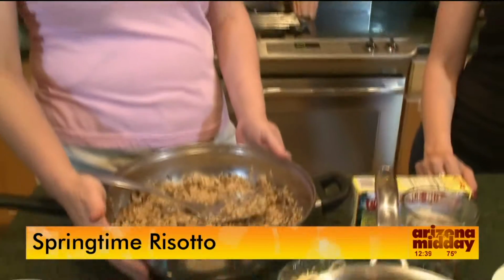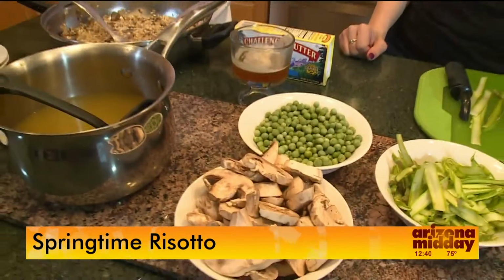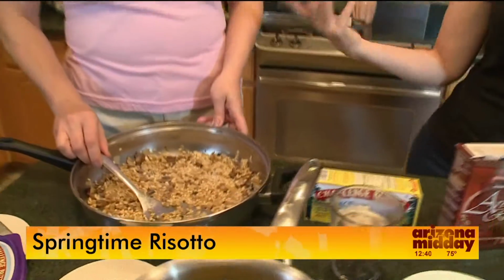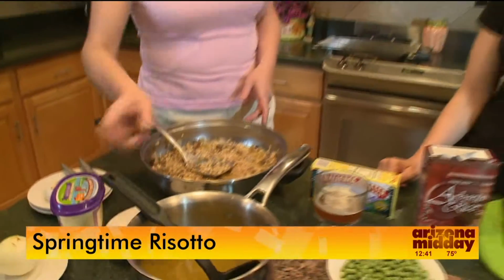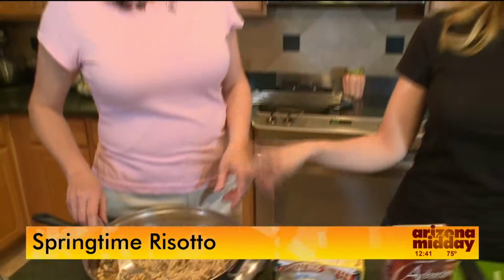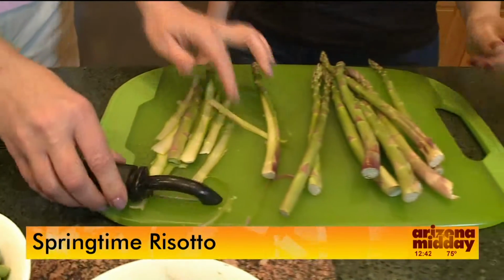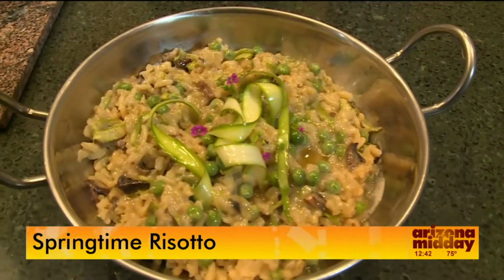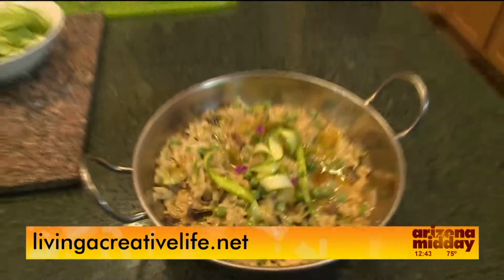Garden Fresh Springtime Risotto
Watch this video and find out what makes my risotto so special!